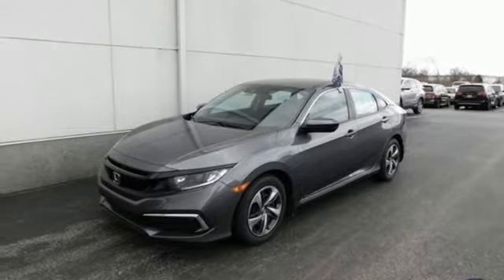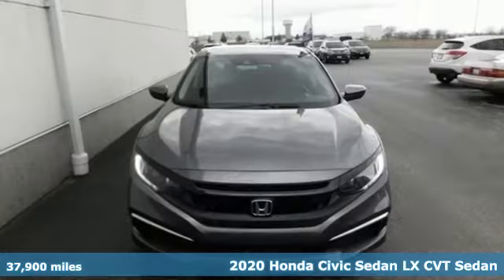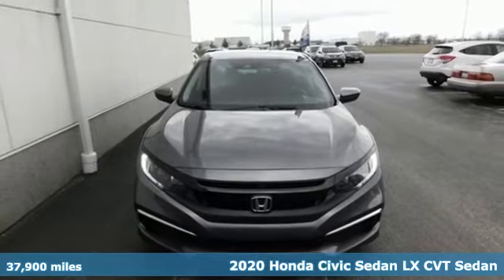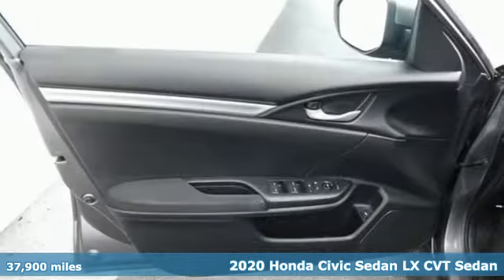Used 2020 Honda Civic Bowling Green OH Perrysburg, OH P2016 - SOLD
Year: 2020
Make: Honda
Model: Civic
Trim: LX
Engine: 2.0L I4 DOHC 16V i-VTEC
Transmission: CVT
Color: Gray
Interior: Gray
Mileage: 37900
Stock #: P2016
VIN: 2HGFC2F61LH509539
Recent Arrival! Clean CARFAX. Certified. HondaTrue Certified Details:brbr * Powertrain Limited Warranty: 84 Month/100,000 Mile (whichever comes first) from original in-service datebr * Vehicles purchased within New Vehicle Limited Warranty period: extends New Vehicle Limited Warranty to 4 years*/48,000 miles*. Honda Care Motor Club Partner for 1 year/12,000 miles. Up to two complimentary oil changes within the first year of ownership. SiriusXM 90-Day Trialbr * Roadside Assistancebr * 182 Point Inspectionbr * Vehicle Historybr * Warranty Deductible: $0br * Transferable Warrantybr * Limited Warranty: 12 Month/12,000 Mile (whichever comes first) after new car warranty expires or from certified purchase datebrbrModern Steel Metallic 2020 Honda Civic LX FWD CVT 2.0L I4 DOHC 16V i-VTECbrbrClean Carfax, Only 15-20min south of the Toledo area!, Non-Smoker, BLUETOOTH, BACK UP CAMERA, 16" Wheels w/Full Covers, 4 Speakers, 4-Wheel Disc Brakes, ABS brakes, Adaptive Cruise Control: Adaptive Cruise Control (ACC) with Low-Speed Follow, Air Conditioning, AM/FM radio, Auto High-beam Headlights, Automatic temperature control, Brake assist, Bumpers: body-color, Cloth Seat Trim, Delay-off headlights, Driver door bin, Driver vanity mirror, Dual front impact airbags, Dual front side impact airbags, Electronic Stability Control, Exterior Parking Camera Rear, Forward collision: Collision Mitigation Braking System (CMBS) + FCW mitigation, Four wheel independent suspension, Front anti-roll bar, Front Bucket Seats, Front Center Armrest, Front reading lights, Fully automatic headlights, Illuminated entry, Lane departure: Lane Keeping Assist System (LKAS) active, Low tire pressure warning, Occupant sensing airbag, Outside temperature display, Overhead airbag, Panic alarm, Passenger door bin, Passenger vanity mirror, Power door mirrors, Power steering, Power windows, Radio data system, Radio: 160-Watt AM/FM Audio System, Rear anti-roll bar, Rear window defroster, Remote keyless entry, Security system, Speed control, Speed-sensing steering, Steering wheel mounted audio controls, Tachometer, Telescoping steering wheel, Tilt steering wheel, Traction control, Trip computer.brbrbrThink Thayer - for your One-Stop Shopping Experience!

Address:
1019 N Main St